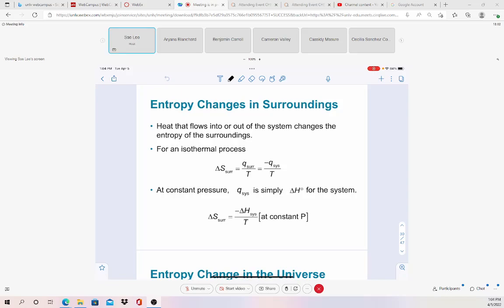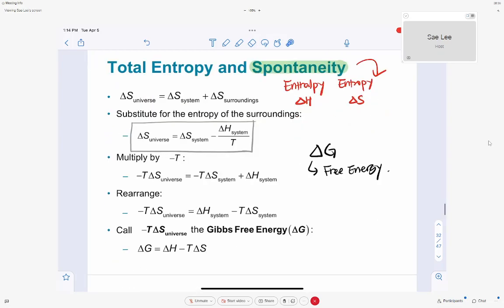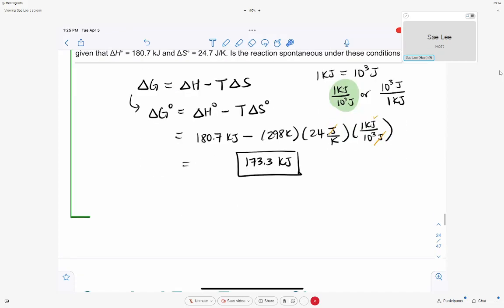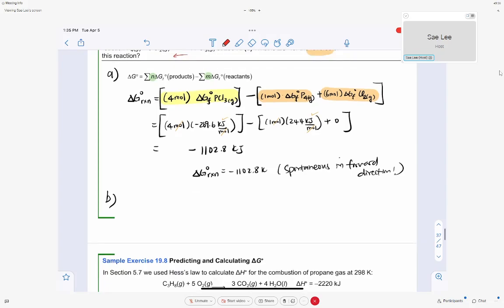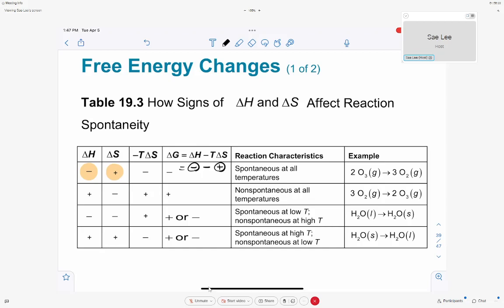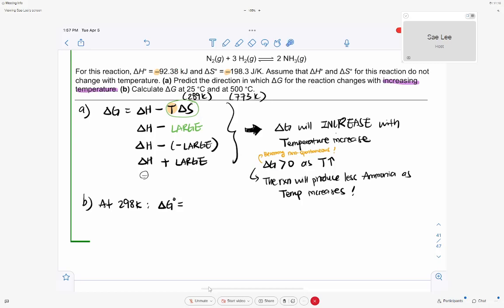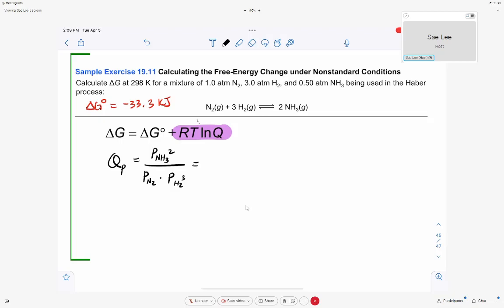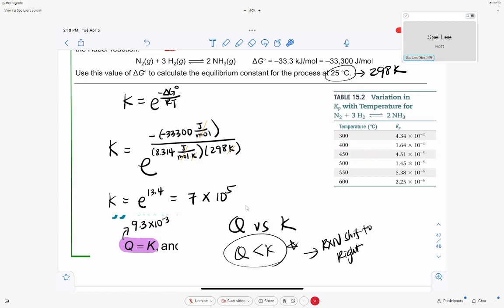week 11 day 1 (end of chap 19)